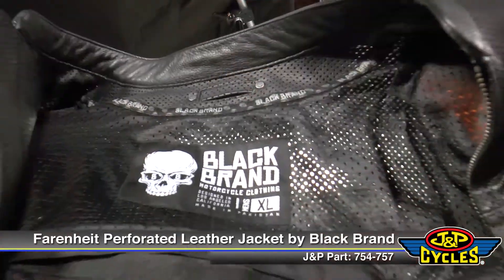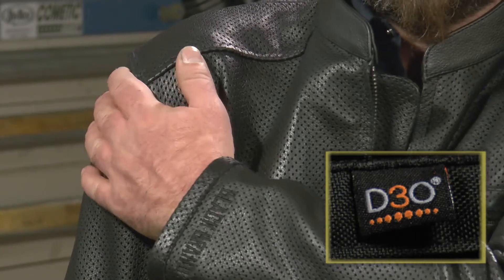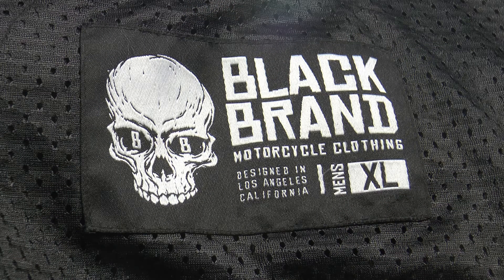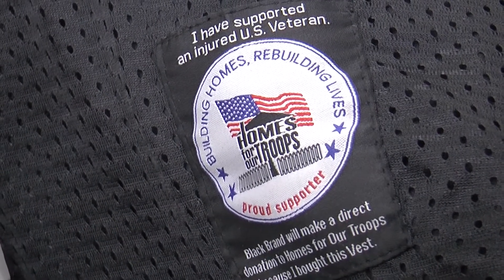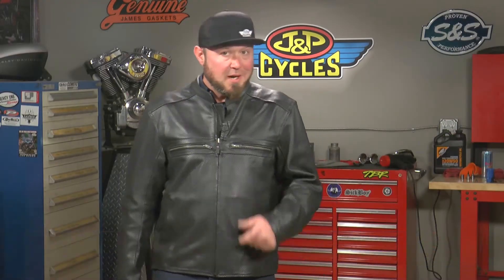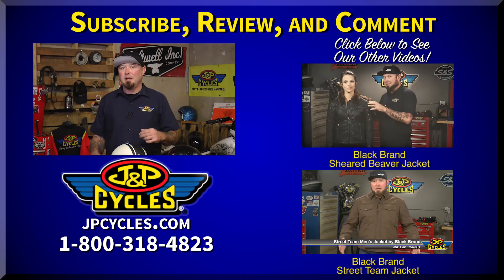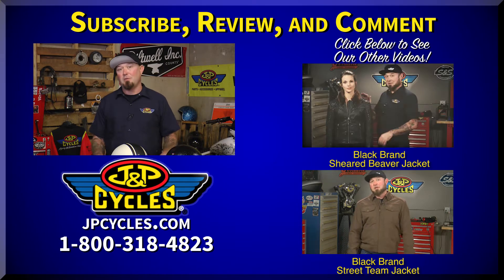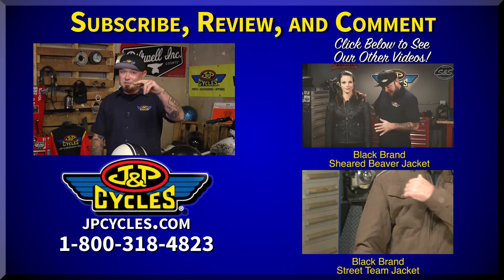Fahrenheit Leather Jacket by Black Brand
Leather is cool. Summers are not. But with the Fahrenheit Leather Jacket from Black Brand, you get both! Perforated leather allows the breeze to keep you cooler while still providing the look and feel of quality leather. Available from jpcycles.com